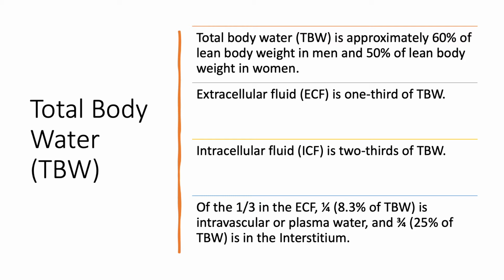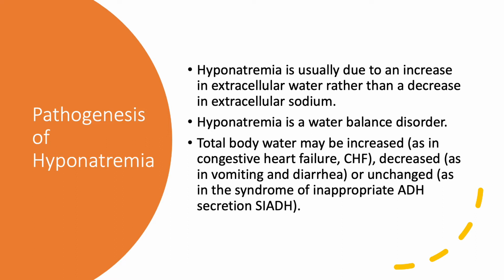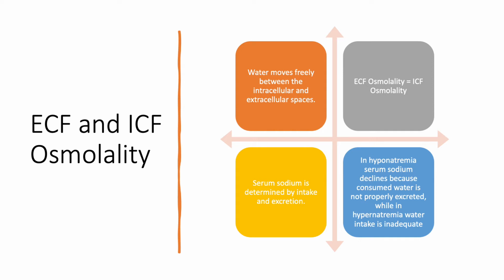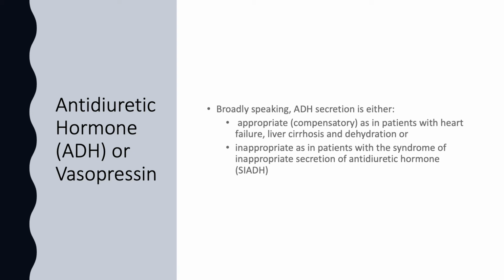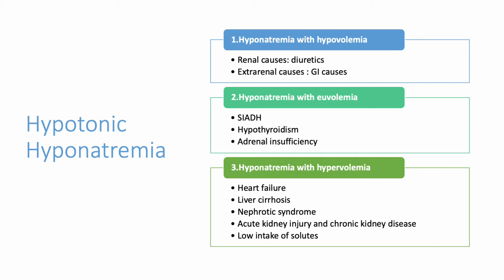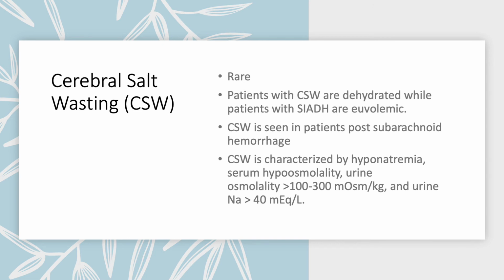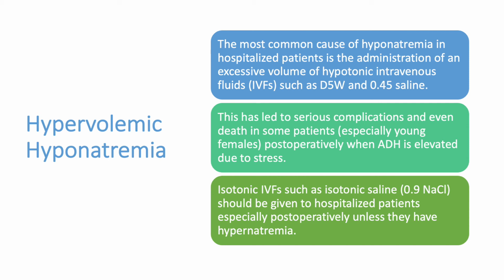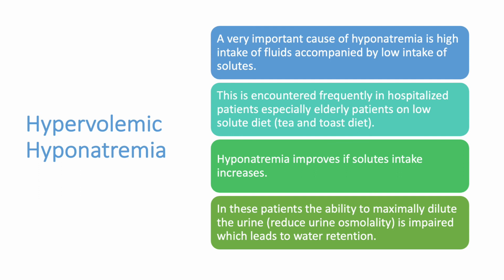Hyponatremia Part 2. Pathogenesis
The book can be found on Amazon at:

This is lecture 2, Chapter 1, Disorders of Water Balance: Hyponatremia and Hypernatremia.